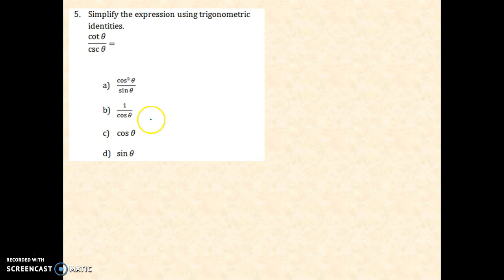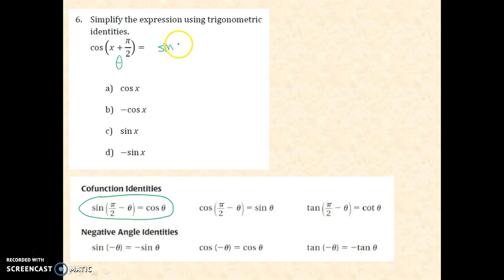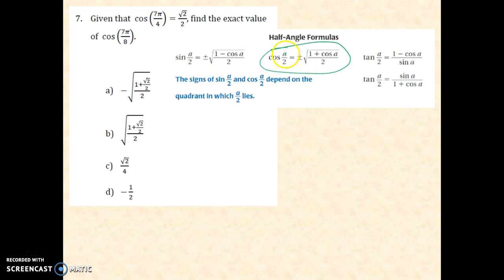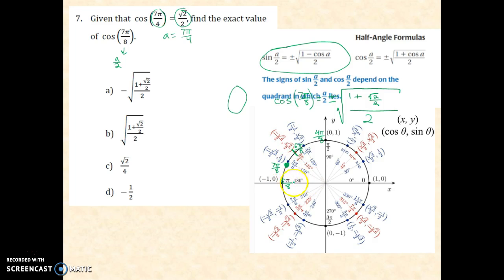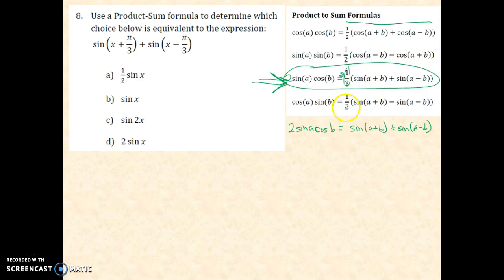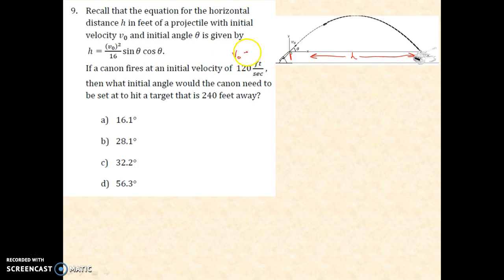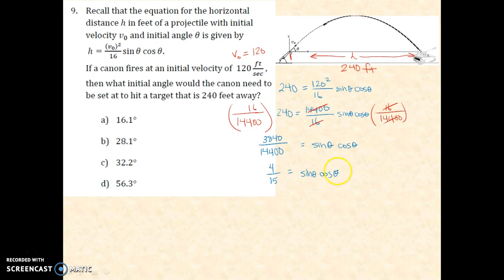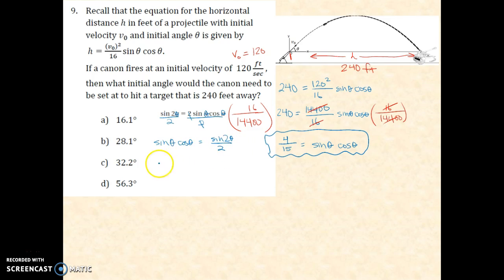TPC S2 Unit 4 Test Prep 5-9